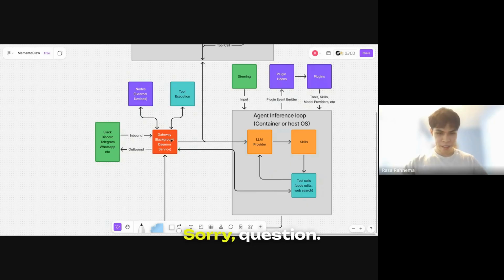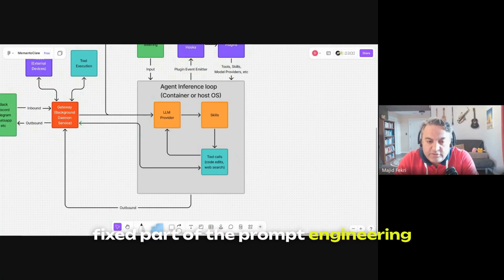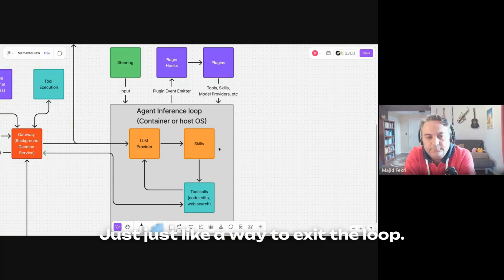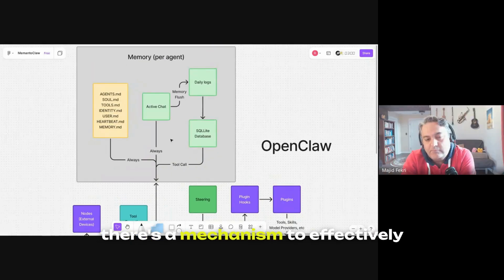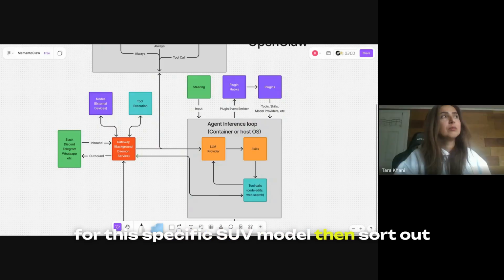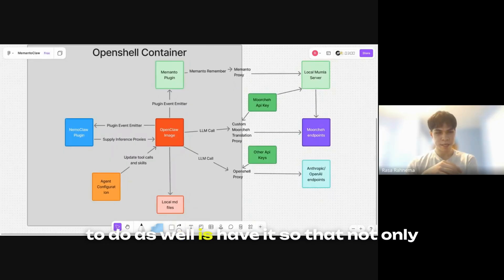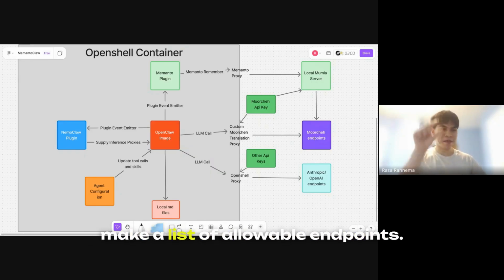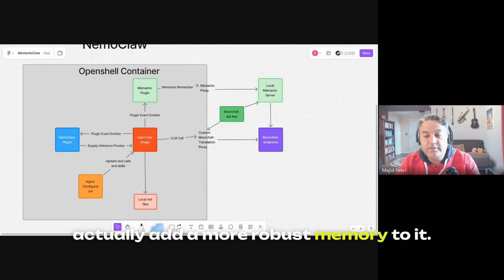OpenClaw & NemoClaw Architecture Explained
OpenClaw presentation covered architecture, viral fame via negotiation, and security enhancements through the Nemo Claw containerization.

OpenClaw Design and History
OpenClaw was introduced as a viral, open-source personal AI assistant framework for autonomous agents built to perform real-world tasks like managing calendars and emails. The agent gained mainstream attention after independently negotiating a 4200 dollar discount on an SUV, leading to its acquisition by OpenAI in February 2026.

Agent Inference Loop Explained
The core of OpenClaw is a 24/7 background daemon service that uses an agent manager to oversee multiple definable agents via an agent inference loop. This loop utilizes plugins called skills to provide instructions for the LLM's tools, allowing the agent to handle multiple processes simultaneously.

Nemo Claw Security Enhancement
Nemo Claw was developed to address security vulnerabilities by running OpenClaw in an open shell container, which locks the agent in a sandbox with strict firewall policies. Nemo Claw uses a proxy to inject the LLM API key, preventing OpenClaw from accessing the user's API keys directly.